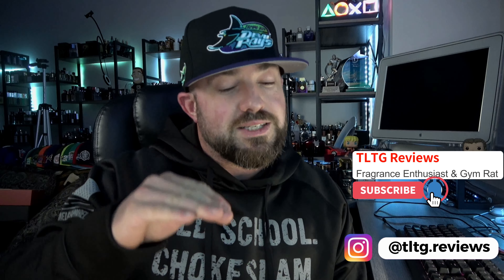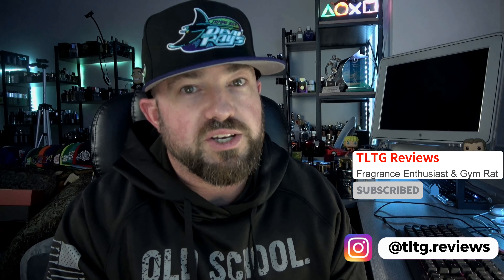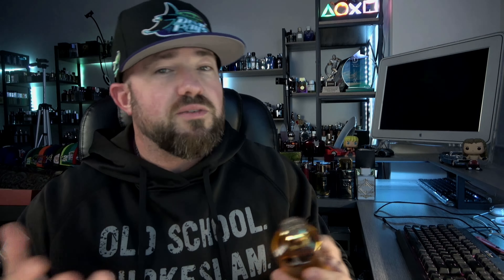10 Fragrances to STANDOUT from Everyone Around You: Weekly Cologne Rotation #203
Fragrances Featured:

Mercedes-Benz Ultimate